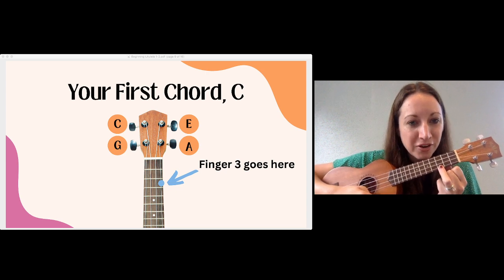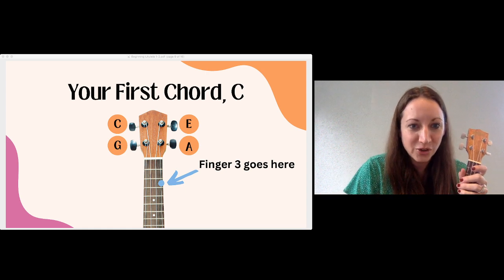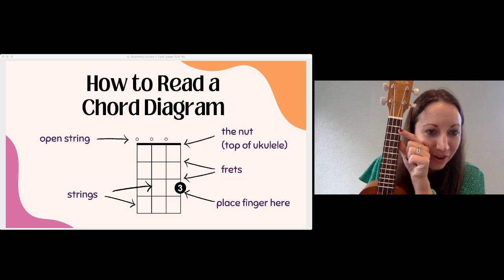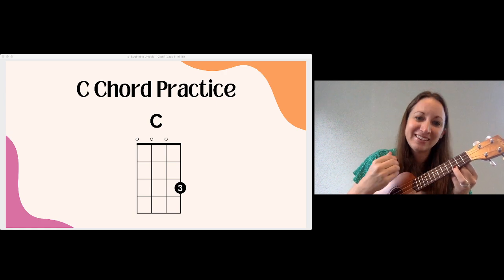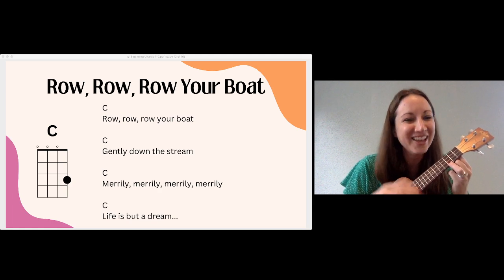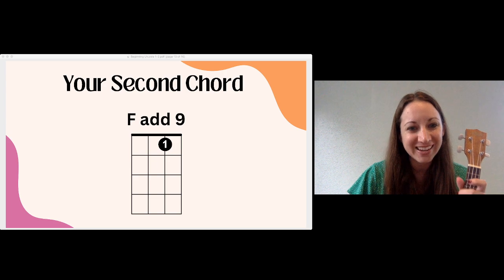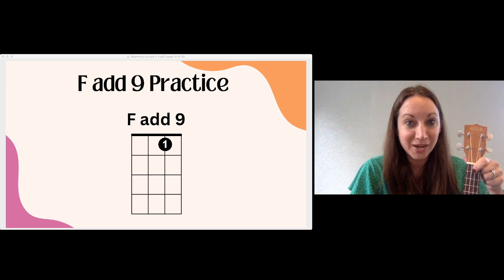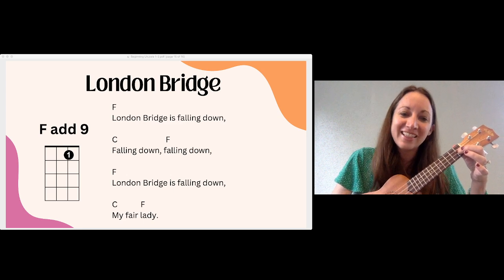How to Read Ukulele Chords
Learn how to read a ukulele chord diagram in this tutorial, and learn how to play two beginner chords, C and F add 9. This is an excerpt (Lesson 2.b) from my 6-week Outschool course for complete beginners ages 8-13.

You can play a melody on ukulele without strumming chords; just use the fret numbers to play one note at a time. Start playing your uke today!

You can view the full course here: